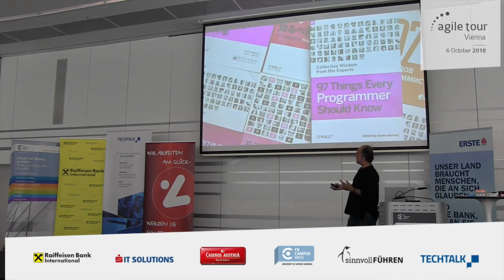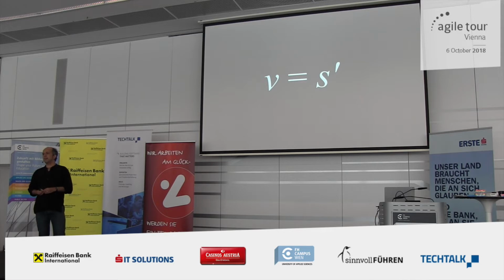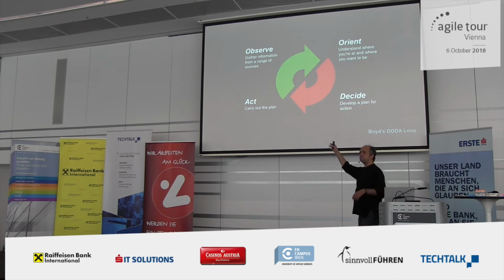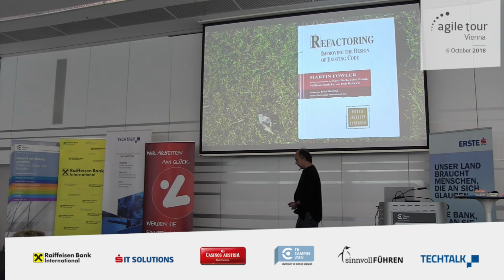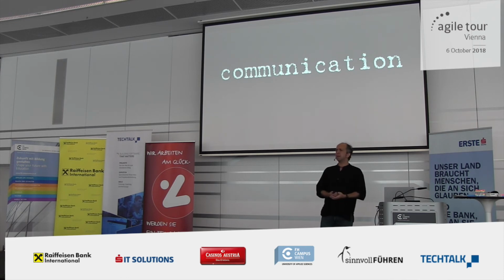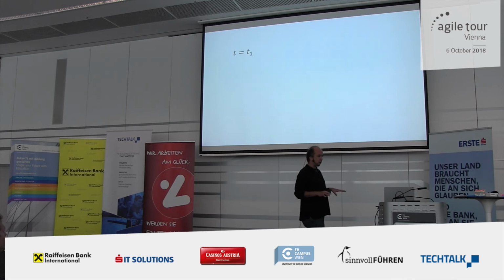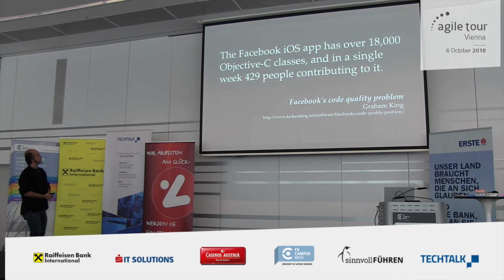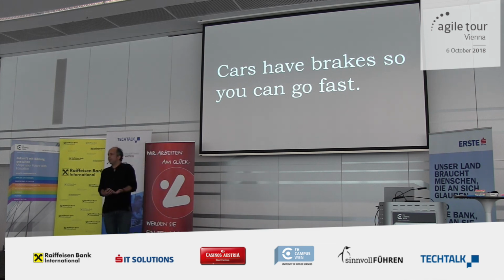Kevlin Henney Agility ≠ Speed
Agile Tour Vienna 2018